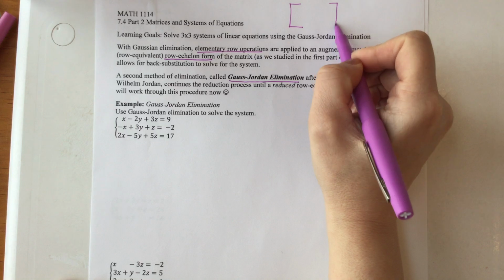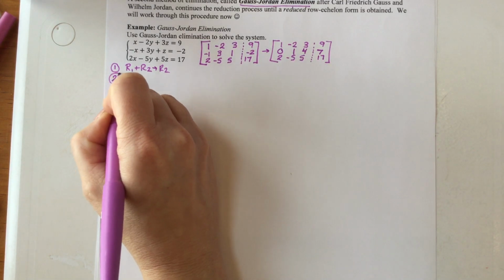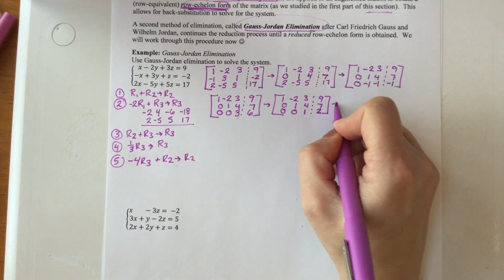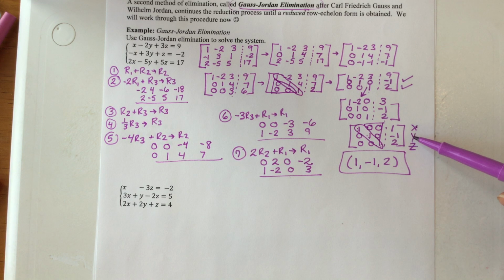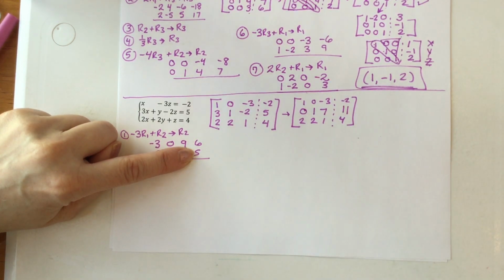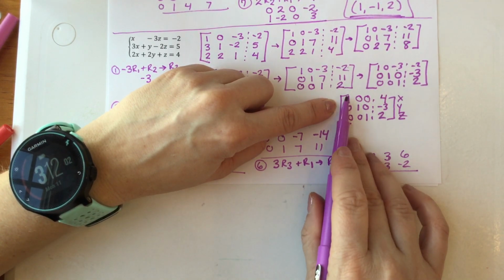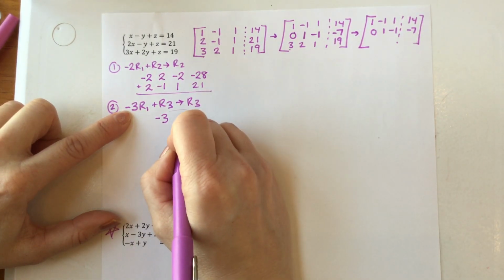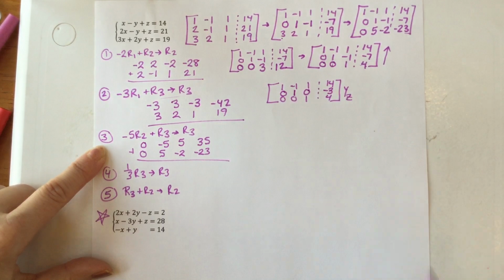MATH 1114 ~ 7.4 Part 2 Notes